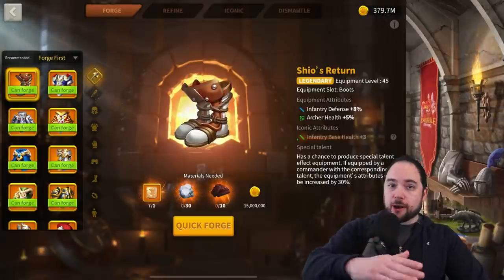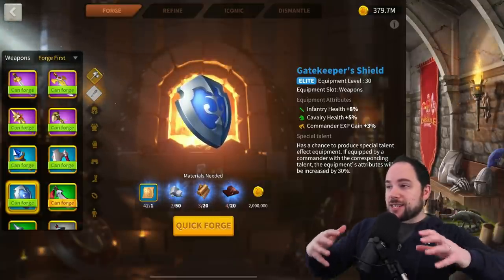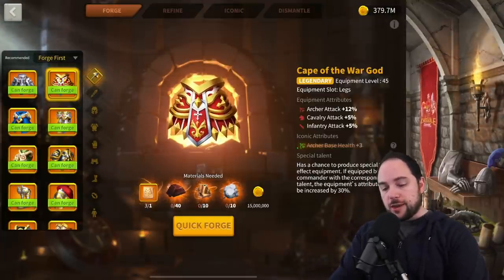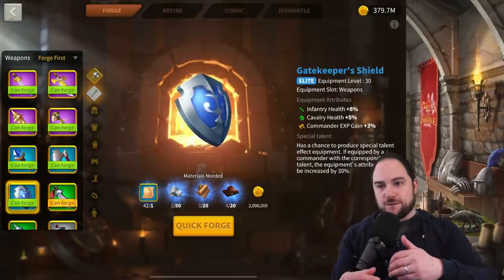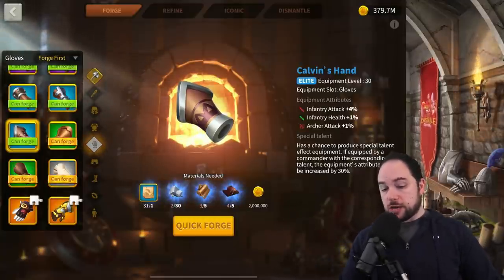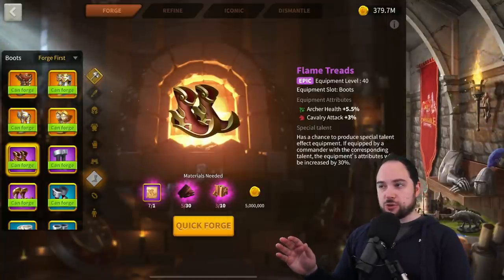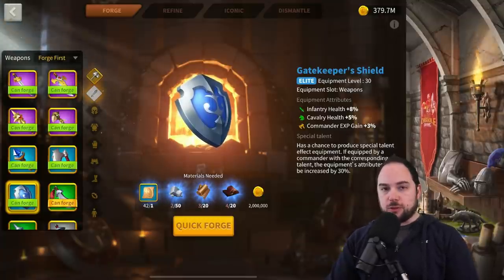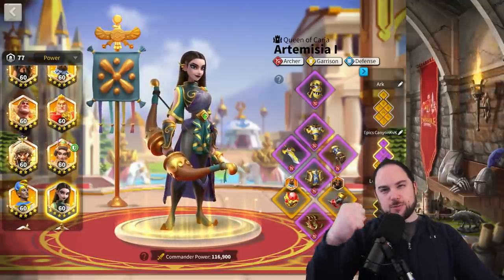Top 7 Equipment to Craft [F2P & New Player Equipment Guide] Rise of Kingdoms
In this video sponsored by the makers of Rise of Kingdoms we review the best equipment for Free to Play (F2P) and new players to make first, and upgrade from last.  This guide will get you stats faster and save materials!

--- Chapters ---
0:00 New Player & F2P Equipment
1:46 How to pick equipment
6:40 Cavalry - Honorable Mentions
9:30 Infantry - Honorable Mentions
11:09 Archers - Honorable Mentions
14:15 Top 7 (Best F2P Equipment)

Cheers,
-Chisgule